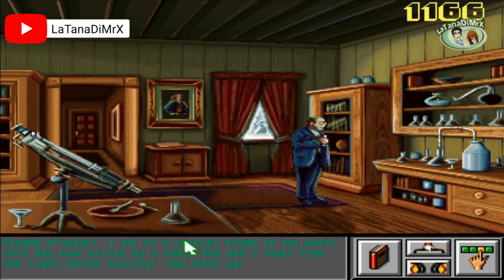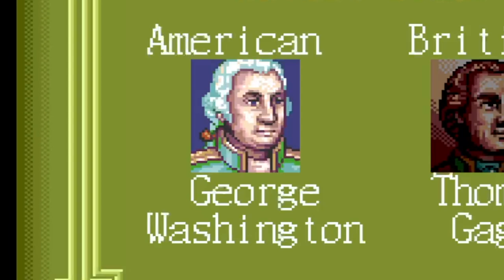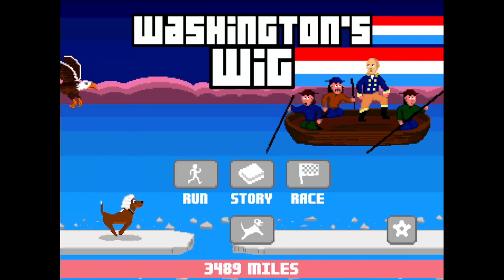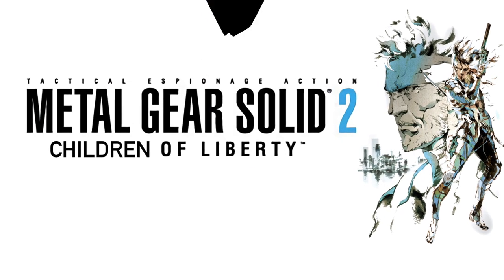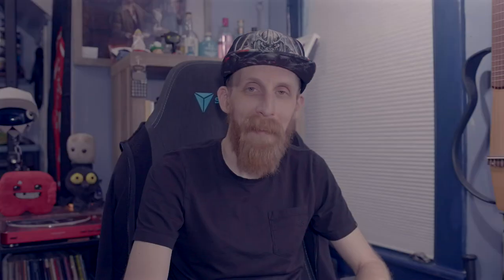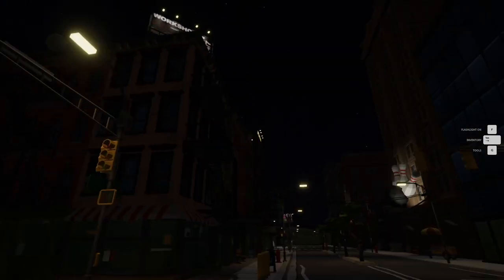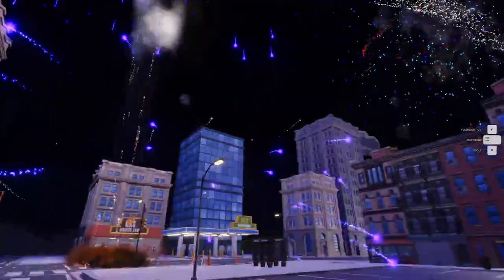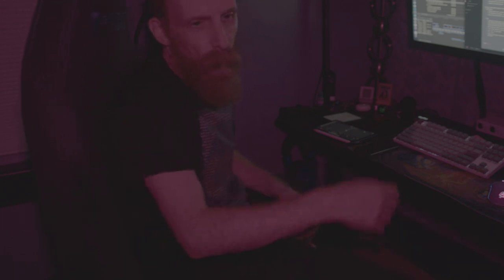Celebrating America's Belated Birthday With Gaming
Join me as I learn what American Independence Day is all about through the world of gaming!

0:00 Intro
1:50 Mario's Time Machine
3:11 Liberty or Death
5:04 Washington's Wig
6:43 Children of Liberty
9:50 Fireworks Mania
12:13 Outro